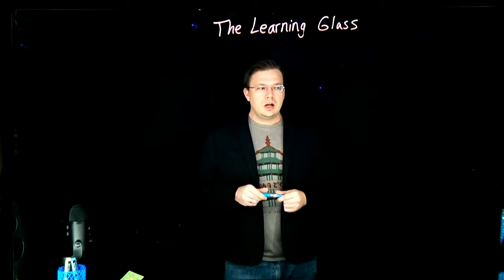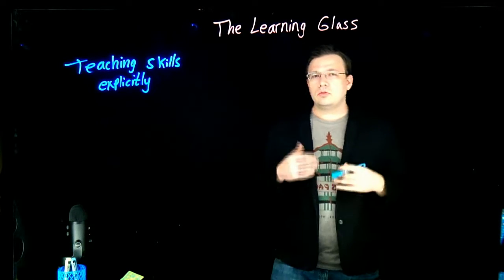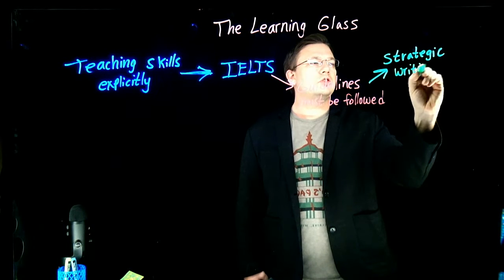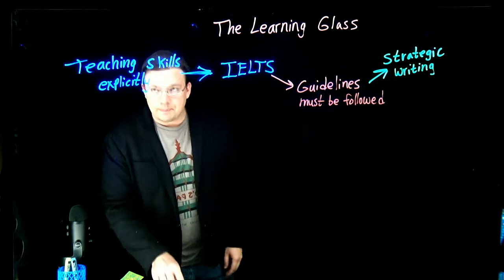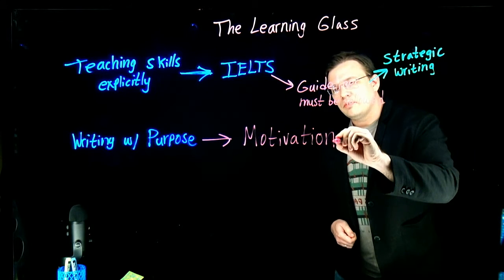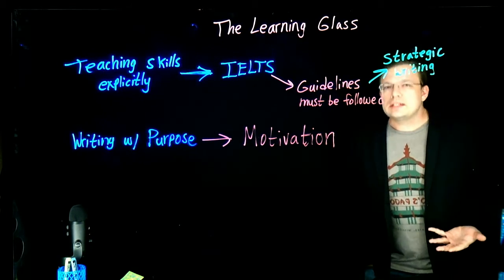Writing Instruction Principles